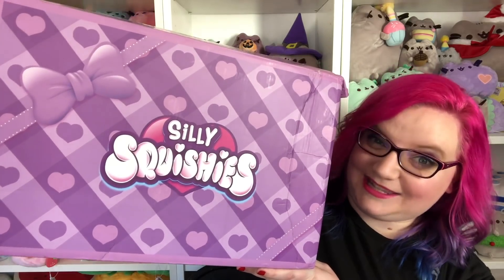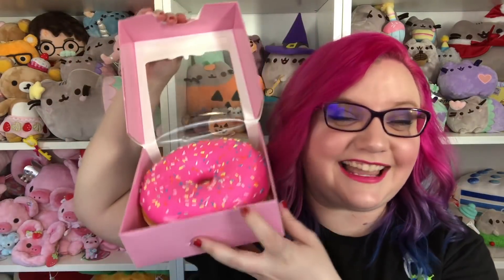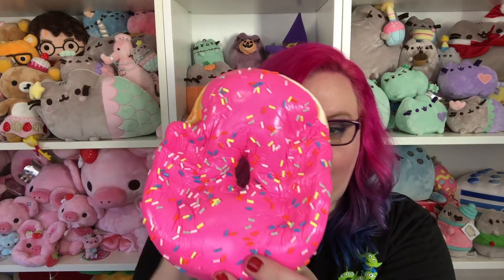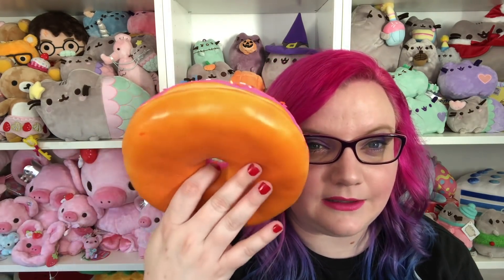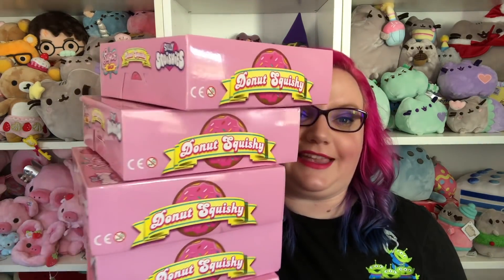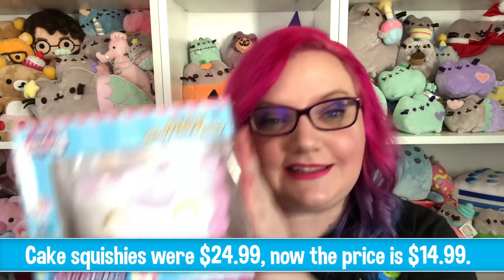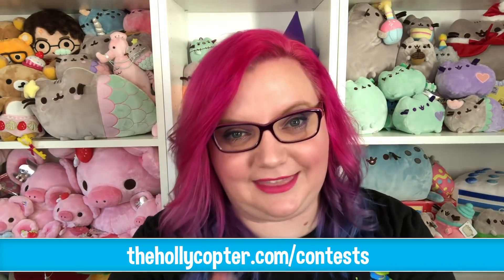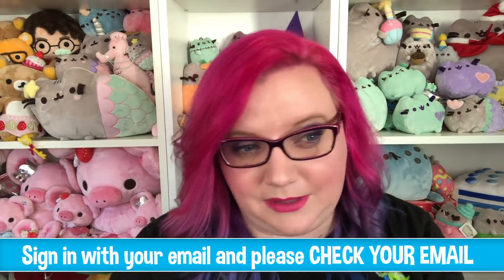BIG CHANGES AT SILLY SQUISHIES!